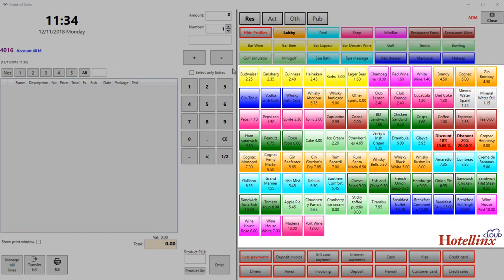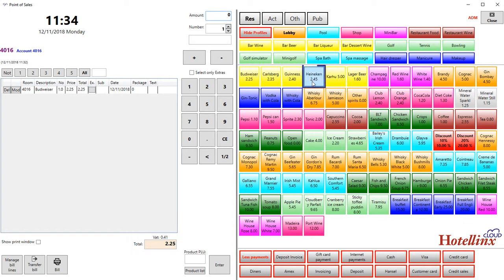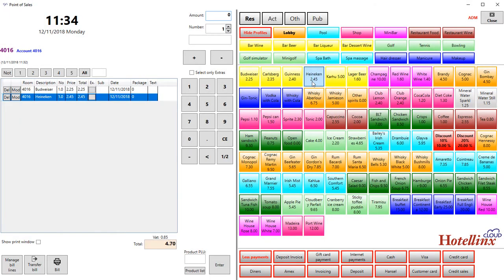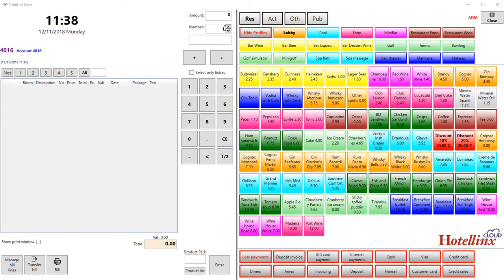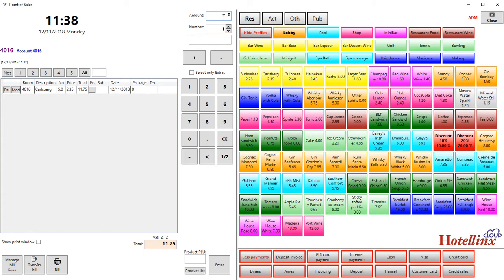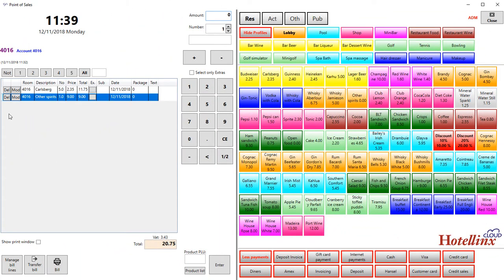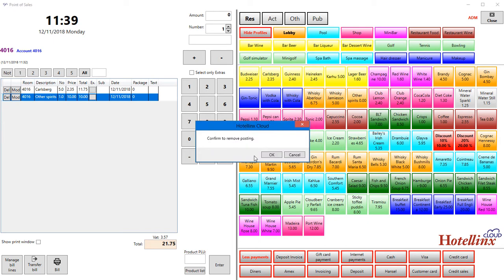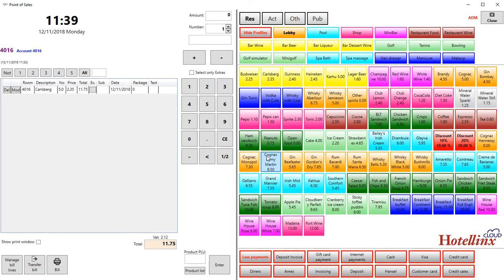Point of Sales - Basic sales and payment transactions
Learn how to make basic sales and payment transactions in Hotellinx Cloud Point of Sales. This video is about selling products, printing and settling bills and very briefly about modifying bills.